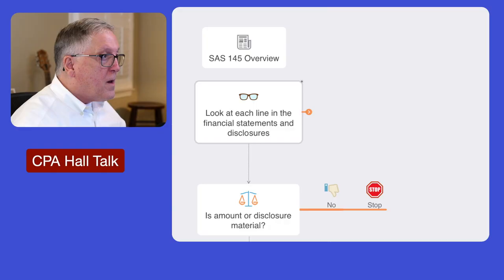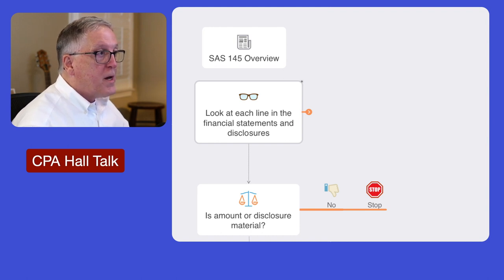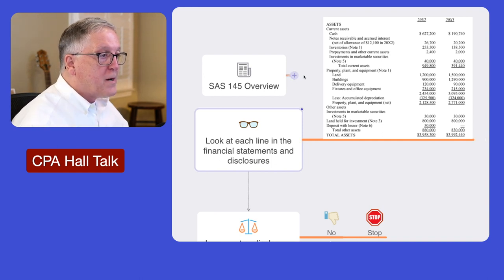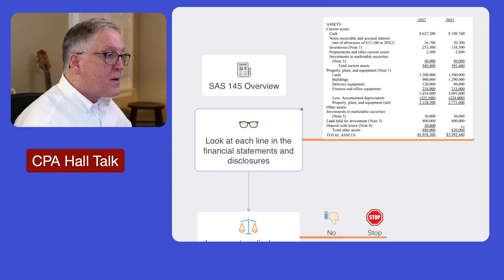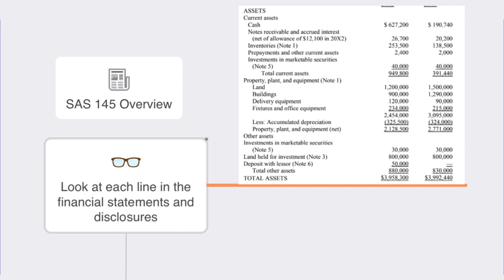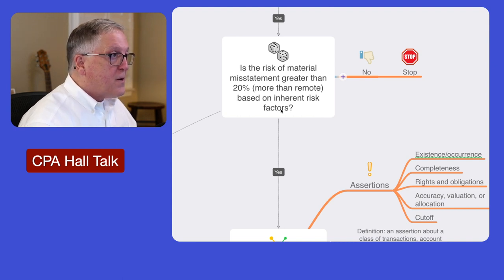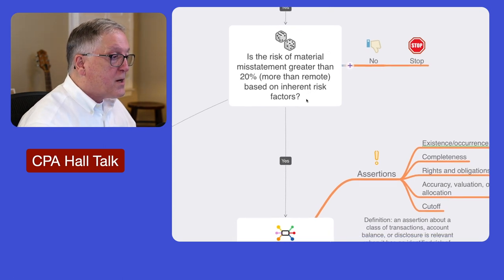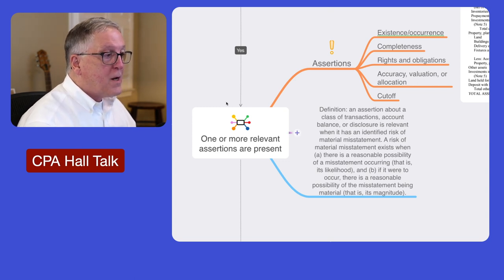How to Understand Inherent Risk in Audit Risk Assessment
Inherent risk is a big deal in SAS 145, Understanding the Entity and Its Environment and Assessing the Risk of Material Misstatement.

In this video, I explain the impact of inherent risk on audit planning and risk assessment. Using inherent risk factors, auditors will determine what areas of the financial statements to audit. Inherent risk also affects where significant risks exist in the financial statements. SAS 145 is effective for years ending December 31, 2023.

I also explain what significant classes are as well as relevant assertions.

0:00 Introduction
0:45 Think about financial statements
1:40 Materiality example
2:58 Material amounts or disclosures
4:15 RMM more than remote
5:35 Inherent risk factors
8:00 Relevant assertions
9:45 Typical assertions
11:28 Interim summary
13:07 Significant classes
14:40 Significant risk
15:55 Upper end of the spectrum of inherent risk
17:48 Estimate example as a significant risk
18:37 Test of details
19:10 Summary of how inherent risk affects planning